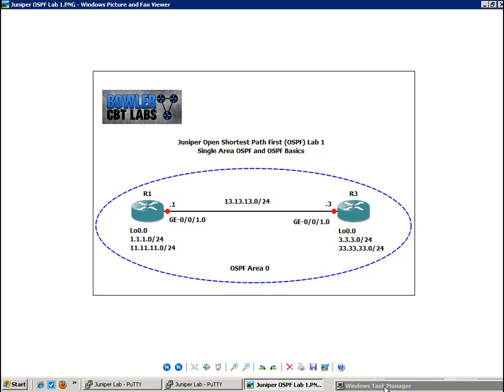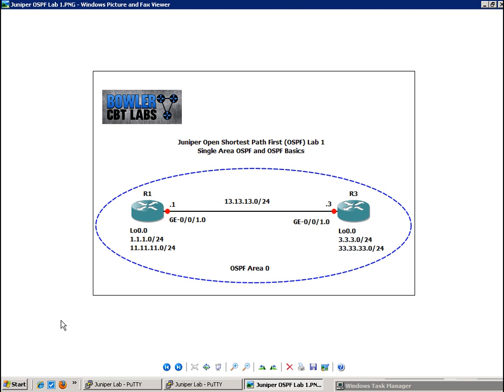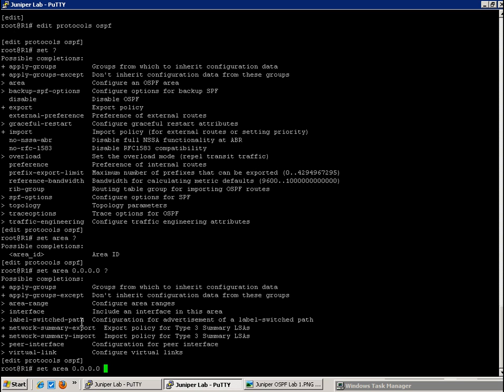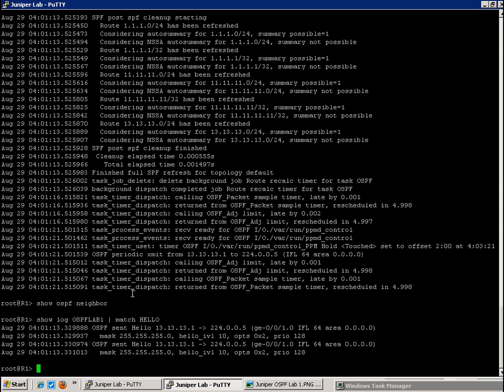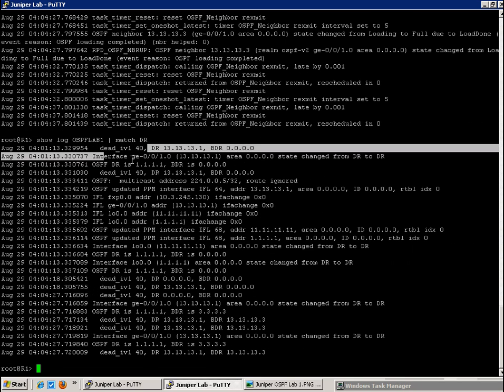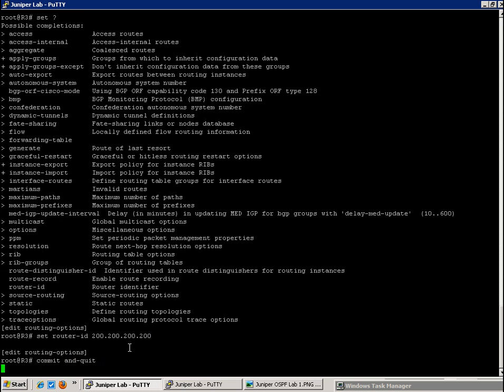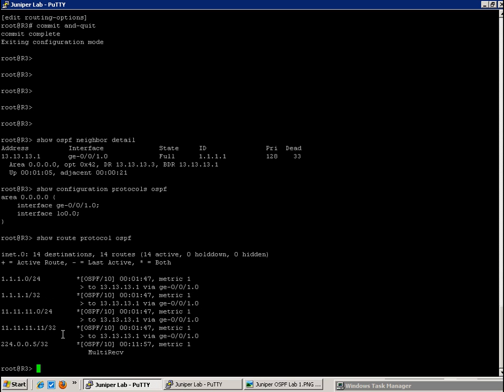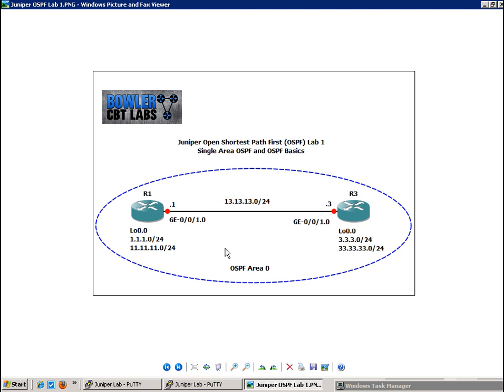Juniper OSPF Lab 1